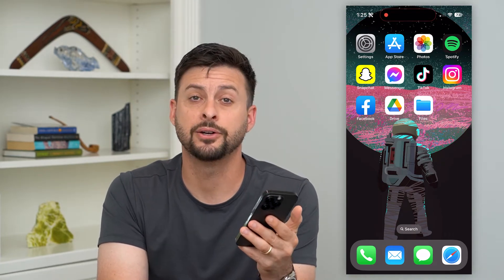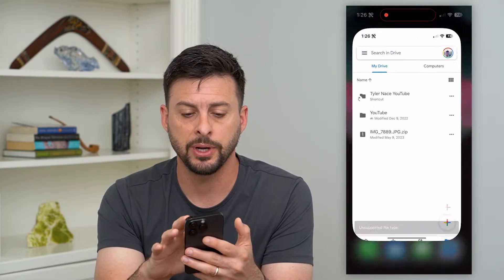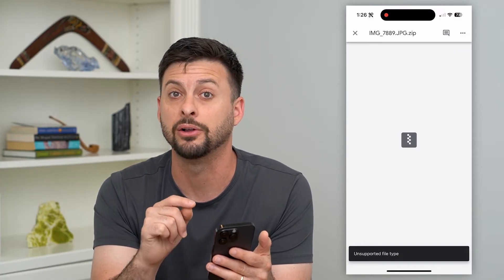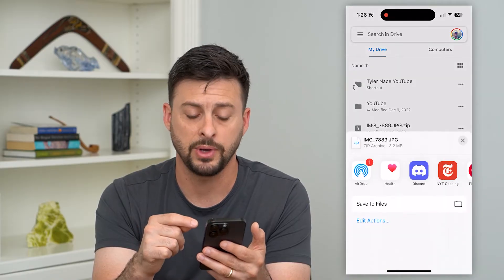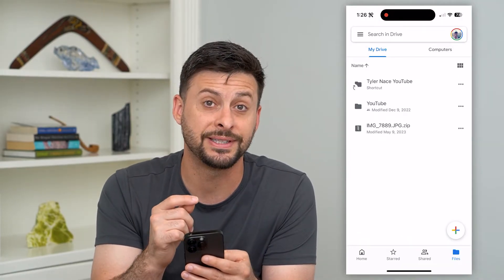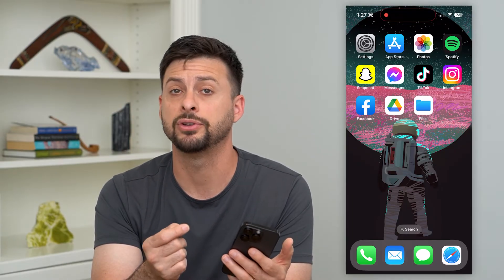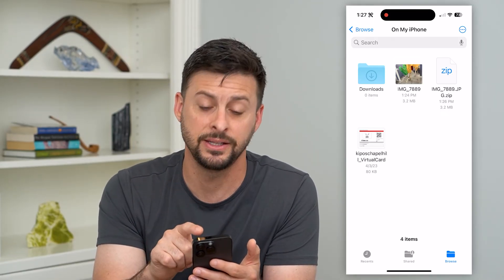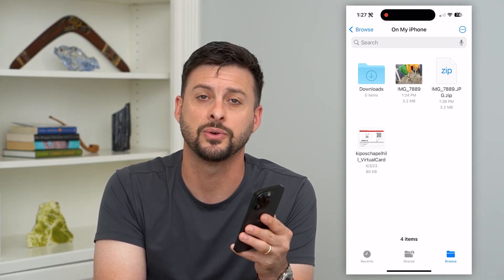How To Unzip Google Drive Files On iPhone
Let's unzip any compressed files in your Google Drive on your iPhone if you want to see what documents, images, etc. are in the zip file.